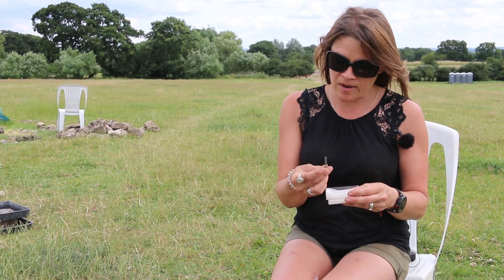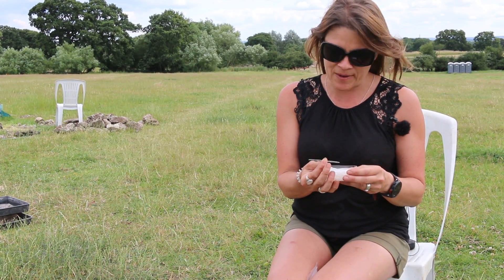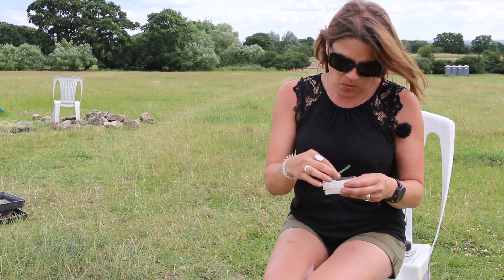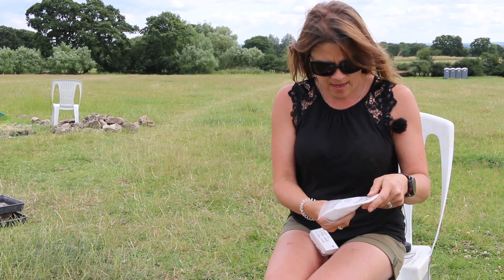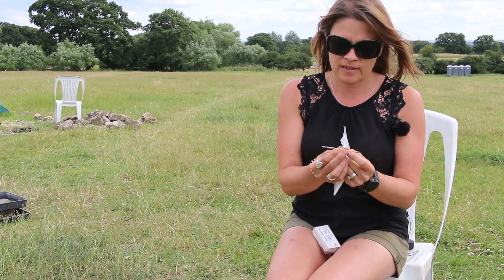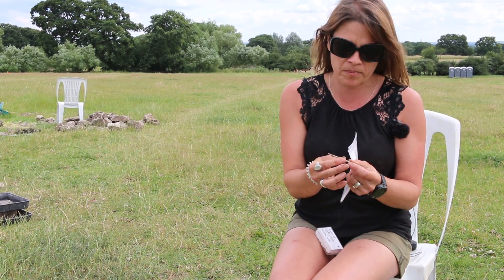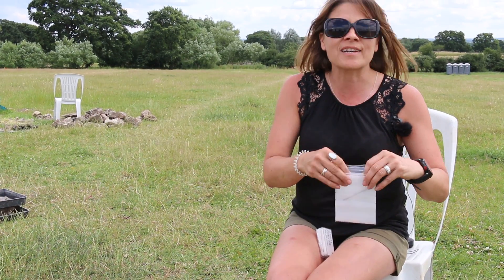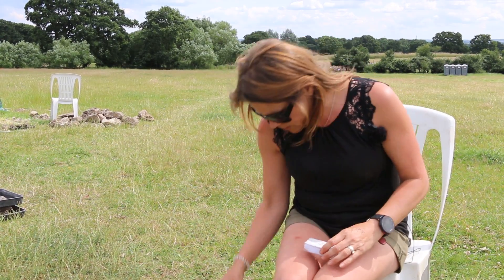Finds: Jen shows some more of the bathhouse finds from 2019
Jen shows some more of the bathhouse finds from 2019